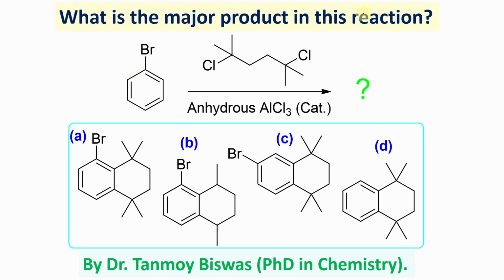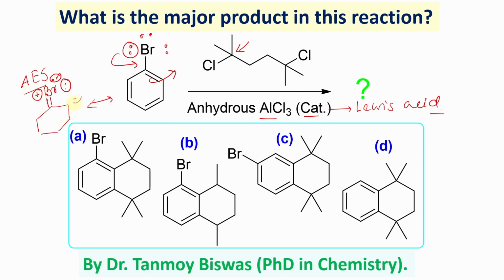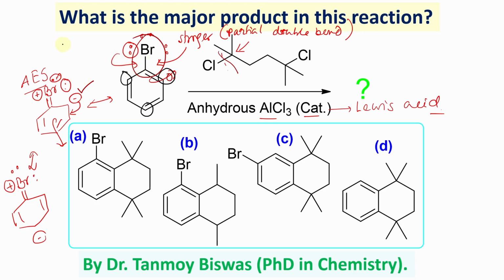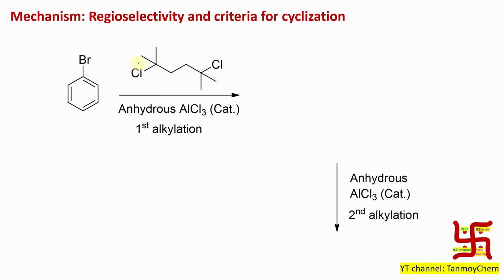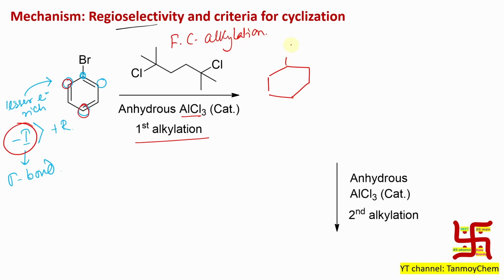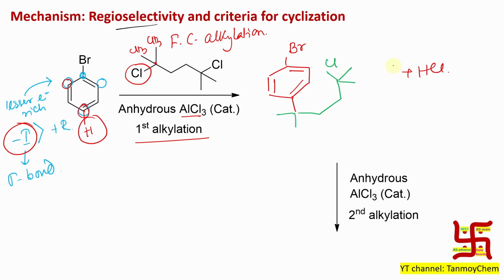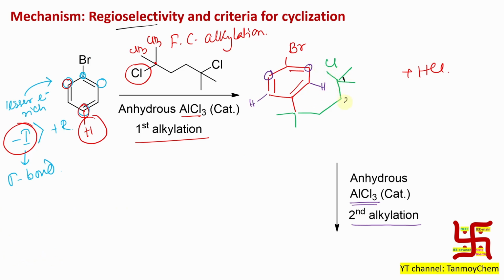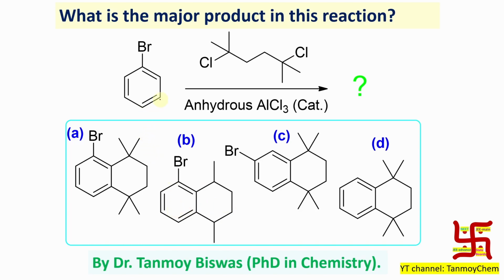MCQ-172: About reaction on bromobenzene and RCl by Dr. Tanmoy Biswas (PhD) for NEET, IIT-JEE, BSMS.